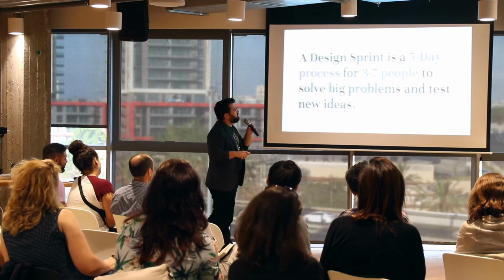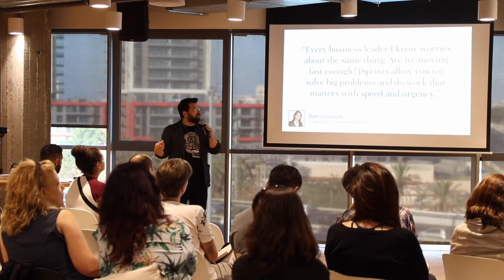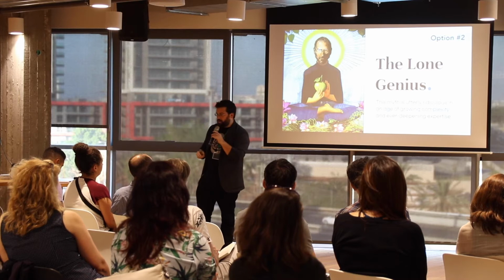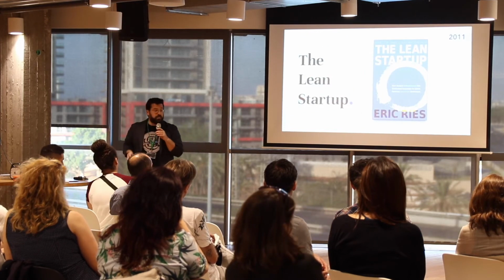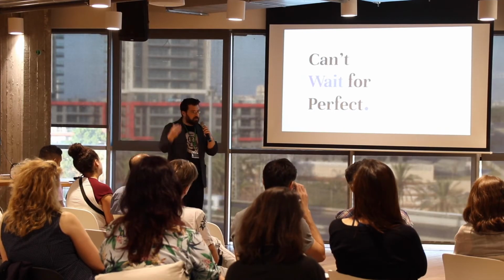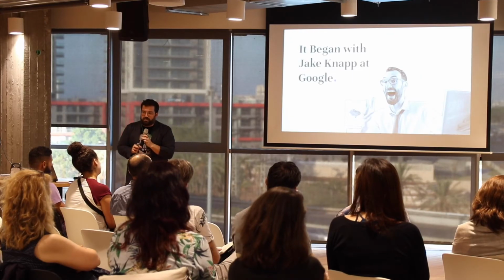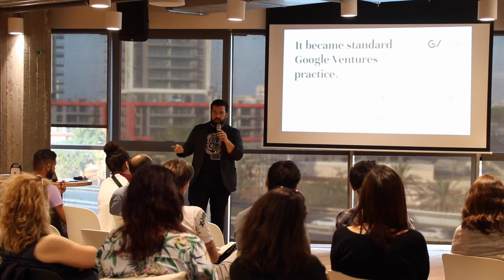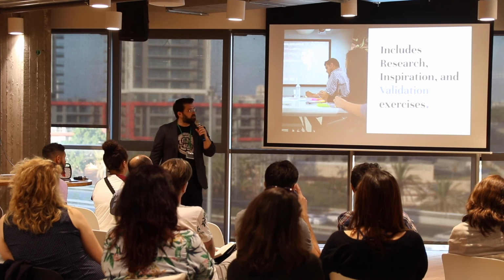What is a Design Sprint?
Why Design Sprints are so much better than the old way of doing product design and discovery.